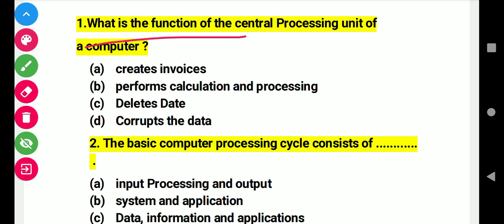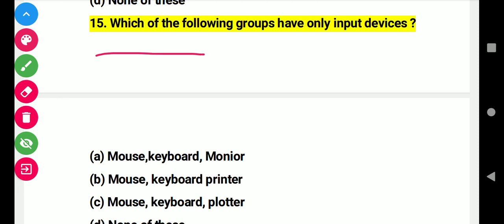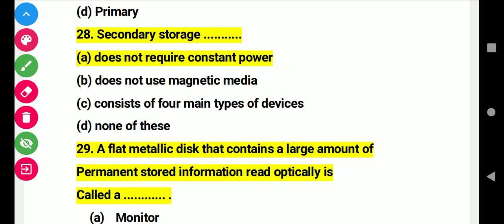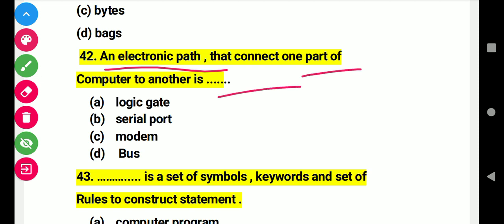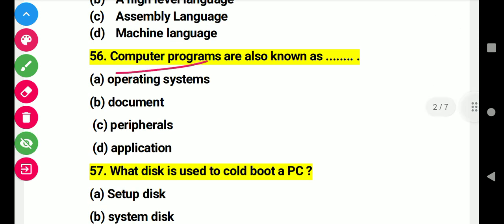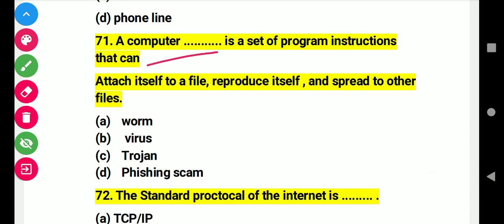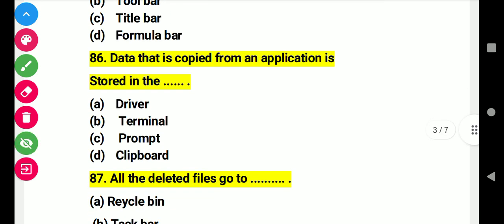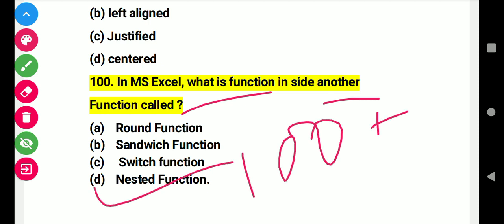100 Important Computer MCQ l Computer GK l Computer GK questions and answers l Computer fundamental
100 Computer Fundamental MCQ l Computer Questions and answers l Computer Important questions l Computer for all competitive exams l Computer multiple choice questions and answers in English l computer GK l GK Computer MCQ Question l Brilliant Brains GK Computer General knowledge questions and answers in English l Important Computer MCQ Question l Selected Computer questions l